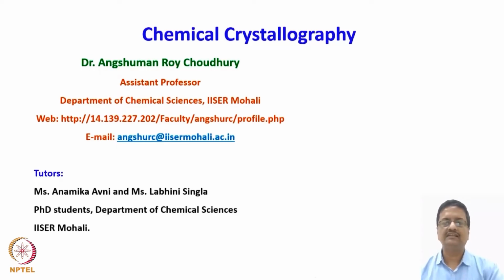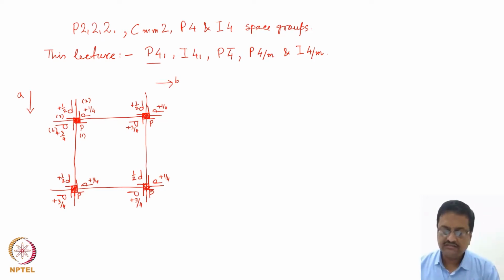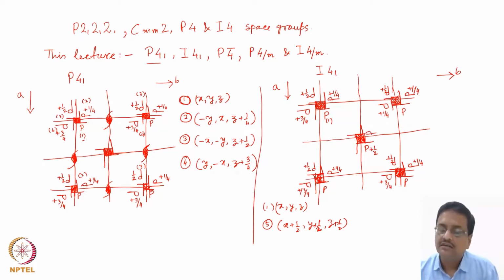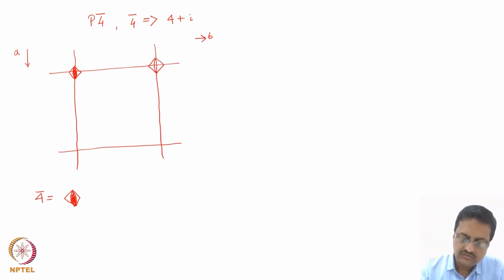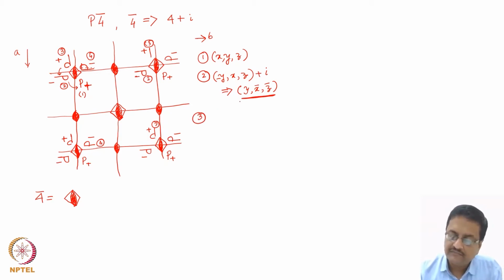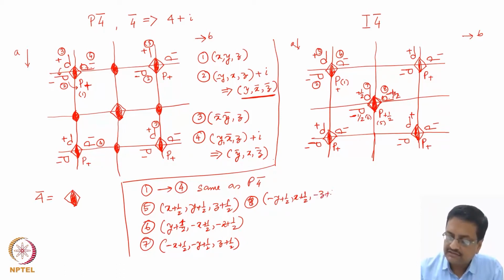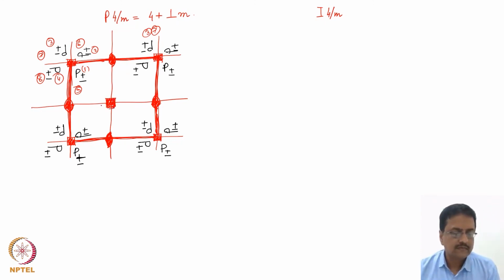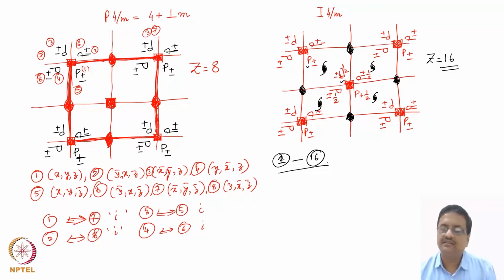Miller Indices for Crystallographic Directions and Planes